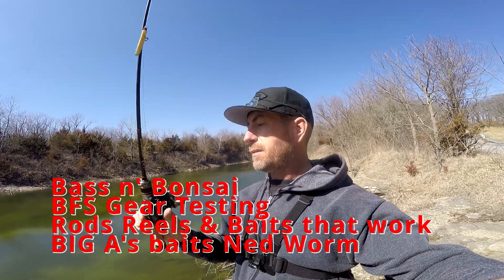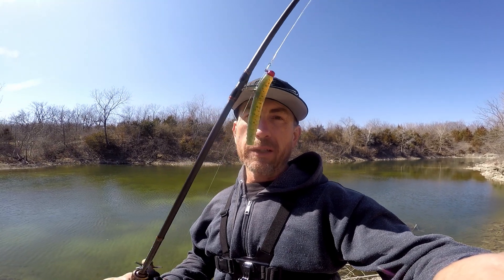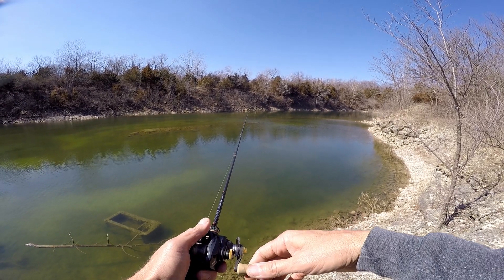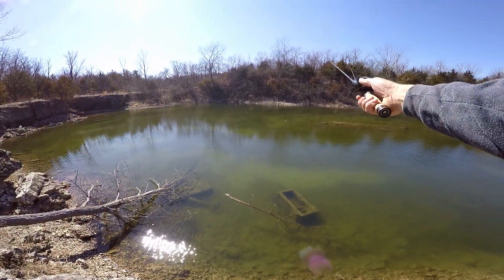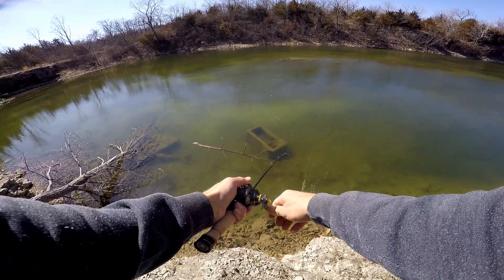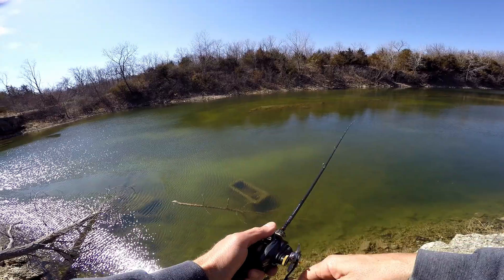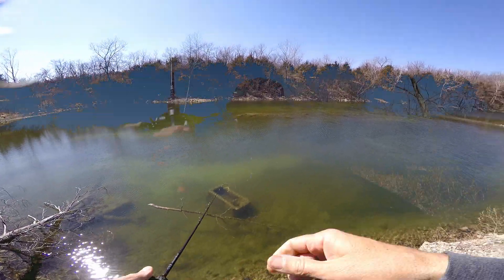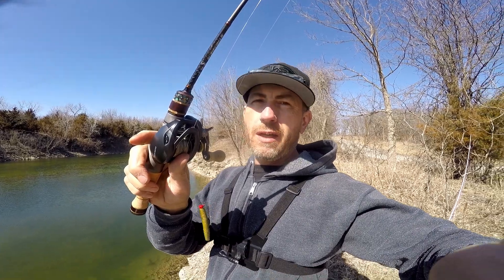Clearwater BFS Test Casting Gear Baits Rods Reels Ned Rig on Light all around BFS Combo Curado Strea